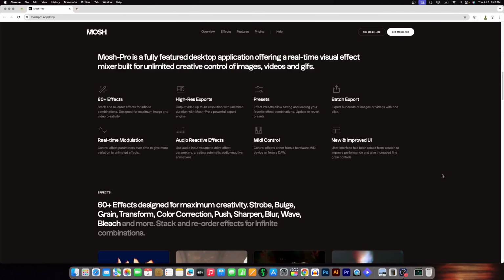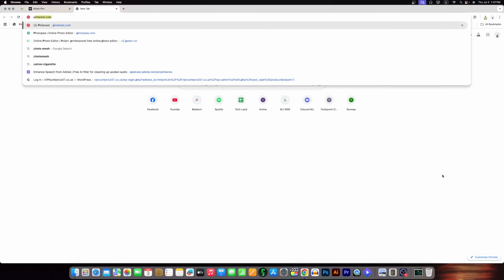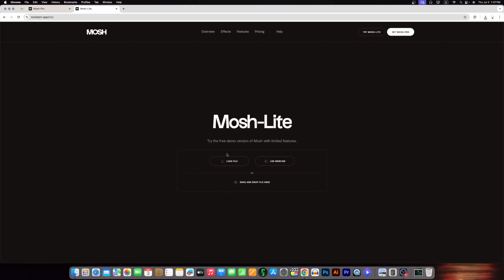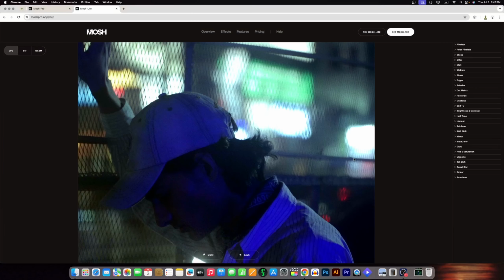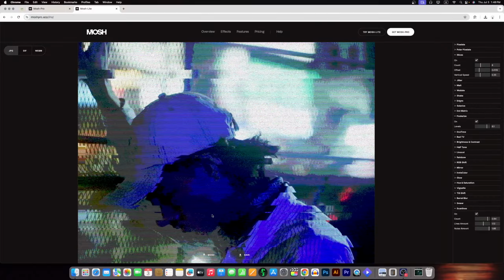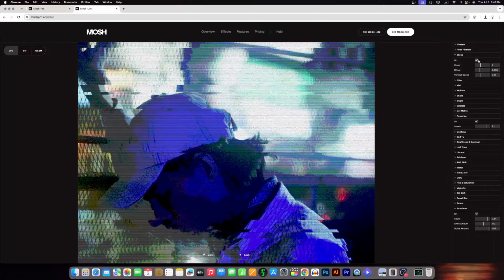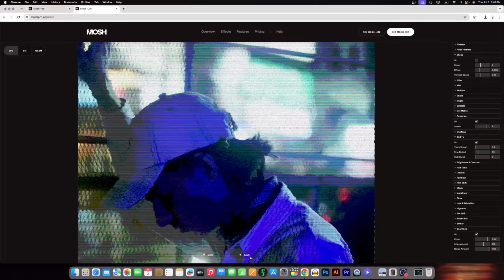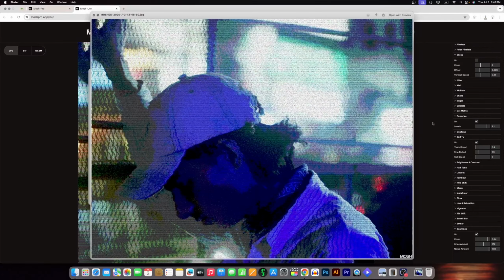How to Get CRAZY Gen Z Photo Edits (Aesthetic, Y2K, Trippy Vibes!)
Want those viral Gen Z photo edits you see all over Insta and Pinterest? 🤳 In this tutorial, I’ll show you how to get wild effects, aesthetic color grading, Y2K overlays, and glitchy vibes using free apps like CapCut, PicsArt, and Lightroom.
Whether you want bold, chaotic, or soft-core aesthetics — I got you! 💅💥

🌈 Let’s make your pics look like a Gen Z fever dream. Tap in!